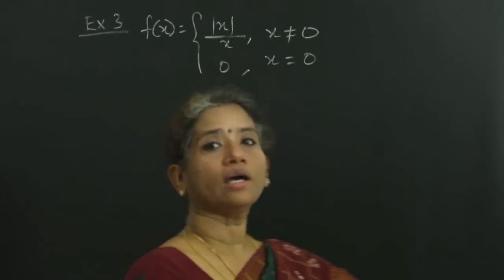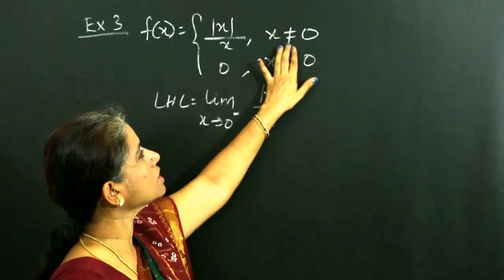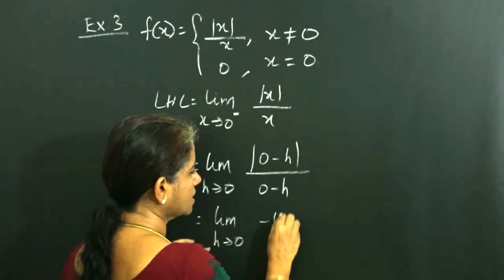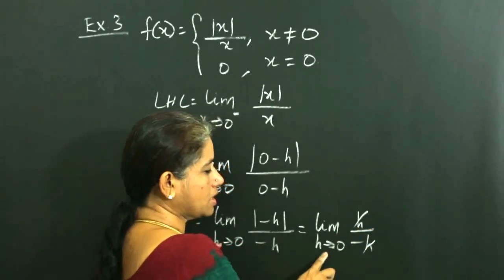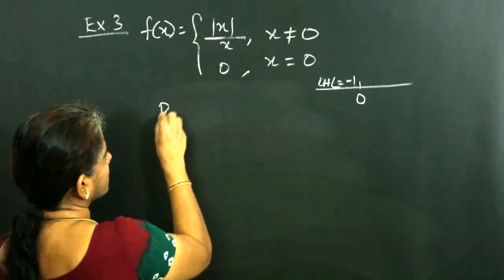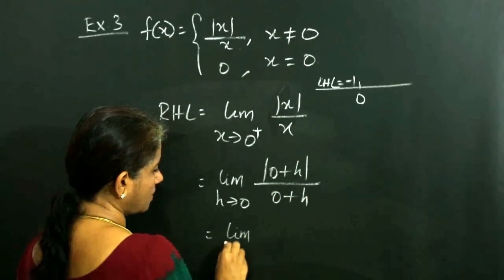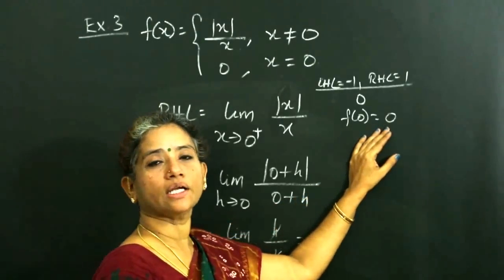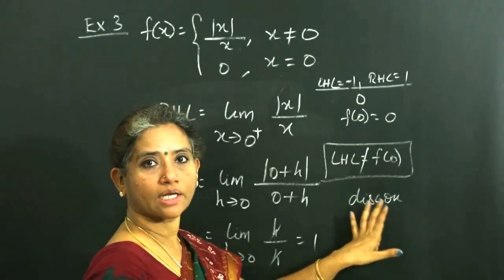Class 12 Maths CBSE / IBDP Math/ Engineering Maths: Continuity of Modulus Functions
About the Presenter:
Srividhya has been in the education sector for more than two decades. She holds a M.Sc and M.Phil degree in Mathematics with B.Ed. qualification. She has been associated with various International schools in Singapore and India and also pan-India schools with CBSE curriculum. She is a passionate tutor who aims to raise the performance of her students beyond their expectations. She drives to provide a productive and enthusiastic learning experiences for her students. She is a subject expert in Mathematics and is experienced in teaching Maths for international and indian curriculum students. Her ability to motivate and bring out the best in her students, makes her an amazing tutor. Her specialities include tutoring students for International and Indian curricula - IBDP, IGCSE, O level and A levels and also CBSE, ICSE and ISC and Engineering Mathematics as part of BE/BTech curriculum. Apart from this she is also experienced in preparing aspirants to take up Advanced Placement Credit (AP credit) and SAT examinations in Math for pursuing higher education abroad.